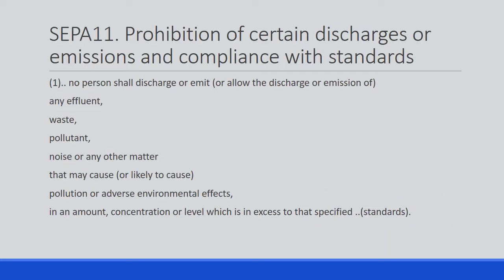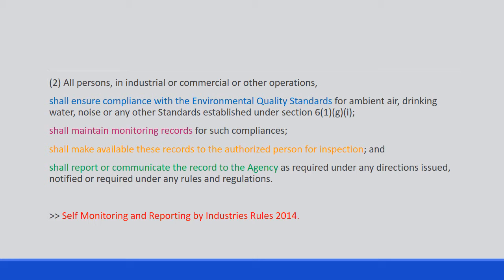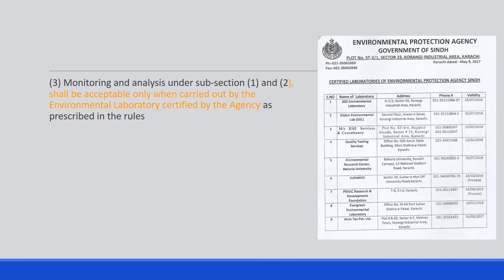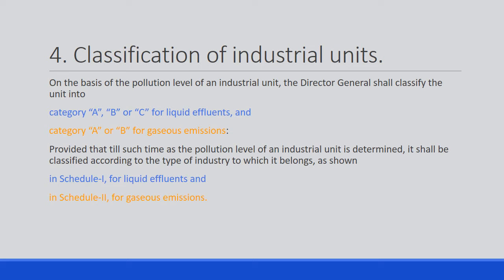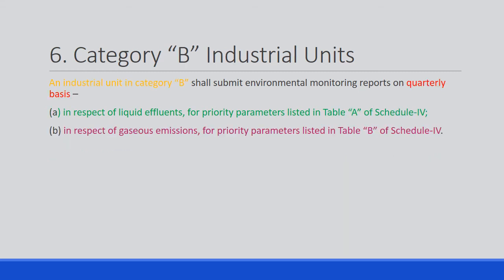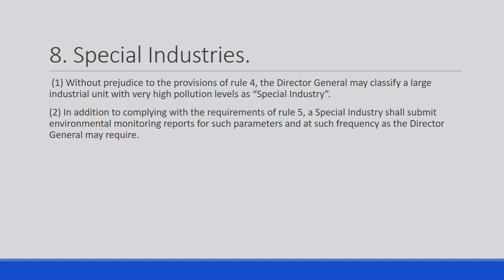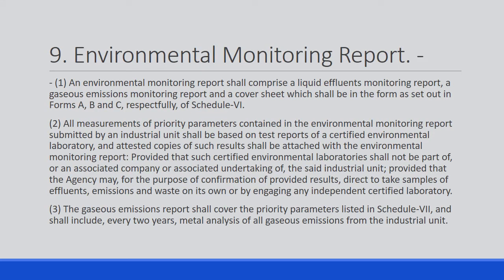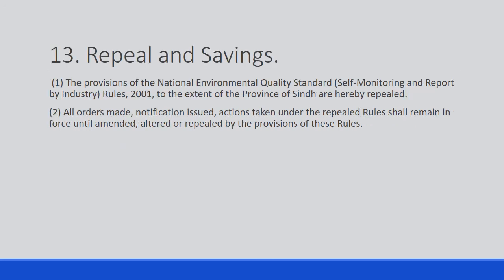EN534-Class06 Part01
Environmental Law and Policy Development
By Tufail Ali Zubedi
SEQS - Self Monitoring and Reporting by Industries Rule 2014